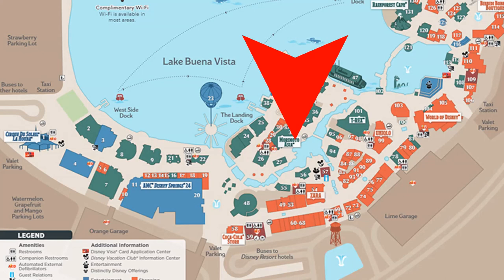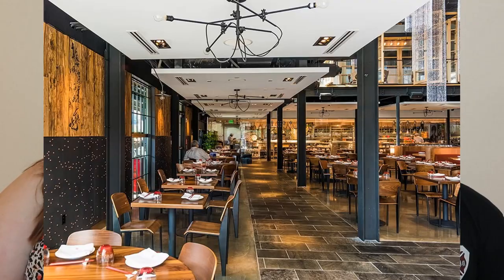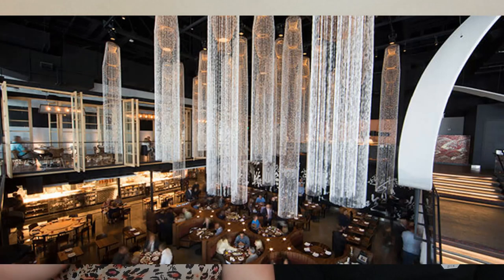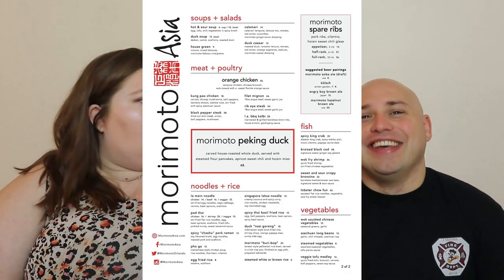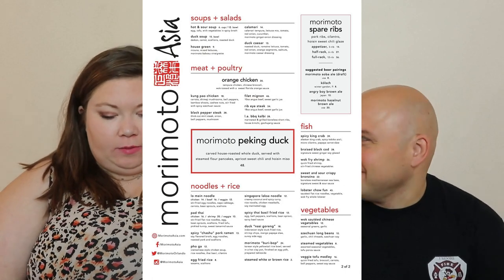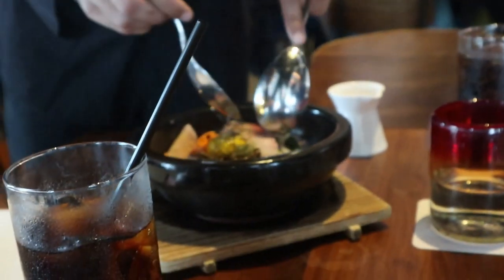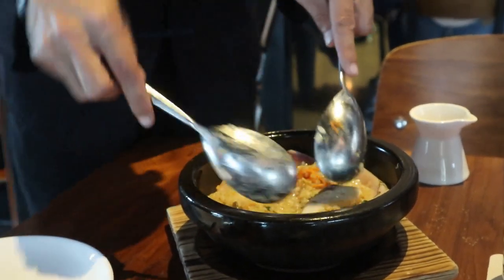Morimoto Asia : Disney world Restaurant review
Morimoto Asia is a Pan Asian restaurant based in Disney Springs.
Stick around for our review.

Let us know if you have ever eaten here and if you enjoyed it. Or is it on your list of places to eat.
We hope you have enjoyed this review.

Our regular Uploading schedule is Tuesdays and Thursdays
Send us some love on instagram @emmaandjon_yourwelcome

Thanks

Emma & Jon x